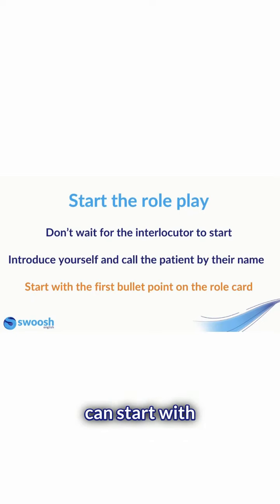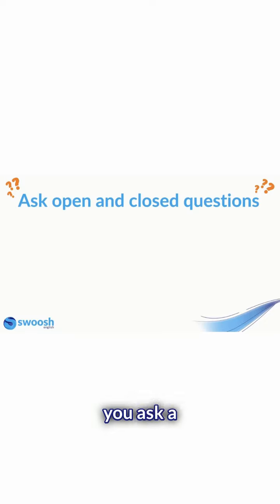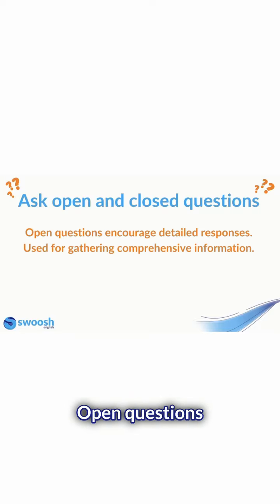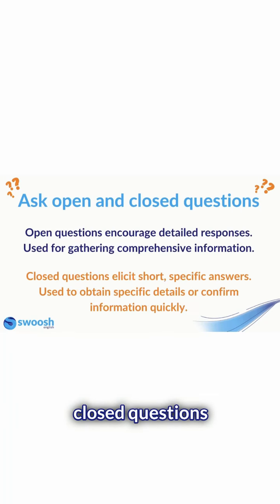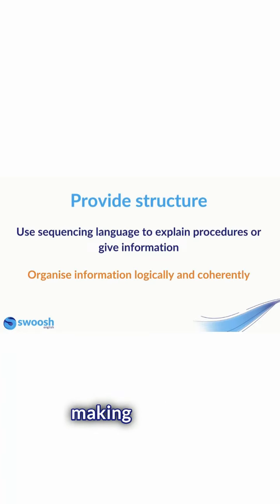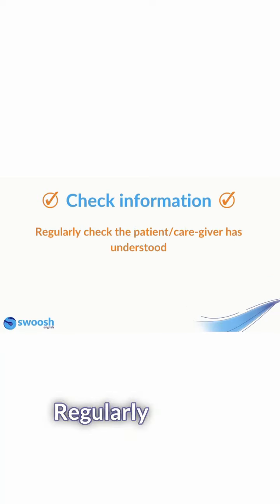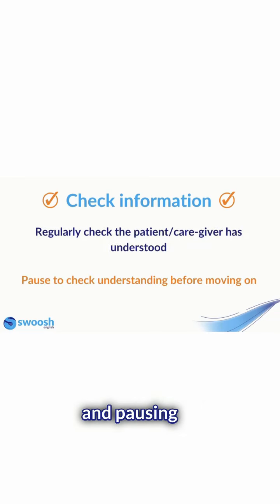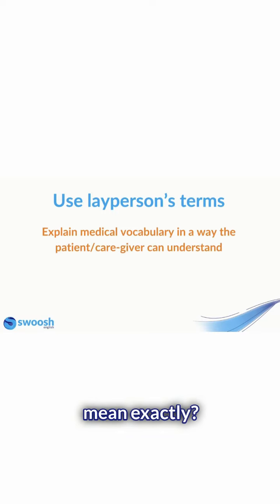Follow these techniques to get the HIGHEST GRADES in your OET Speaking exam! ✅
Check out our YouTube channel to watch the whole video and get more proven techniques to ensure your OET success 🤩🤩🤩

Read our blog for more tips on how to pass the oet exam: